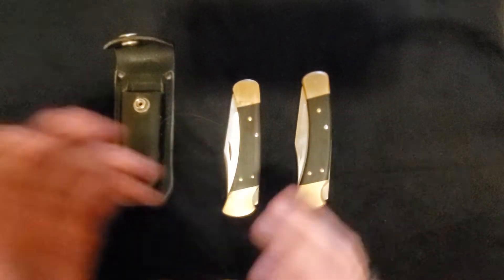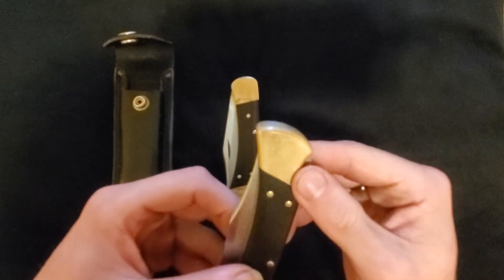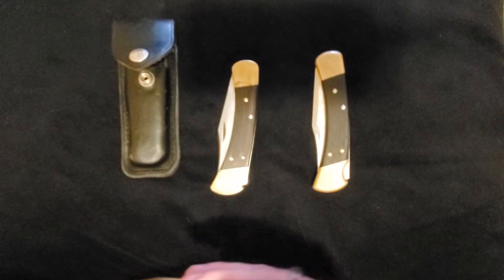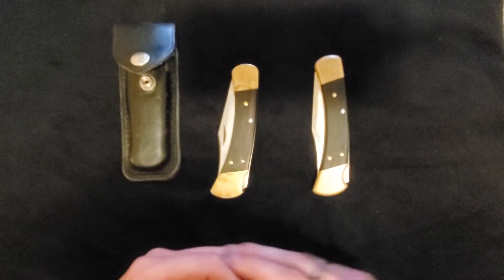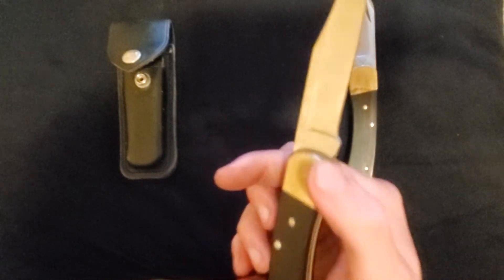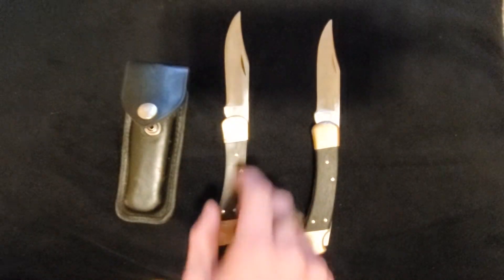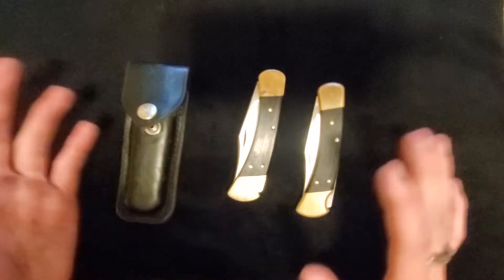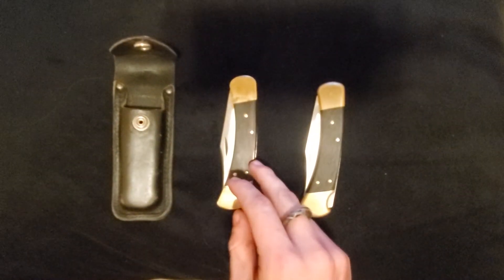antique knives (and what I think of them)